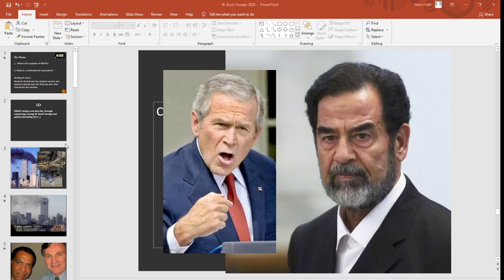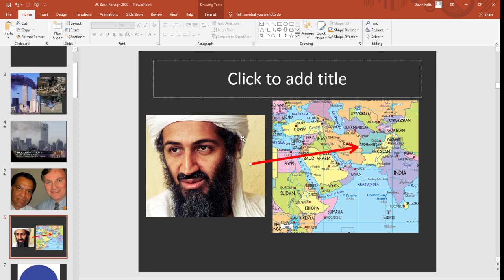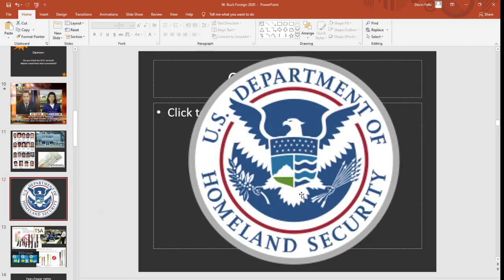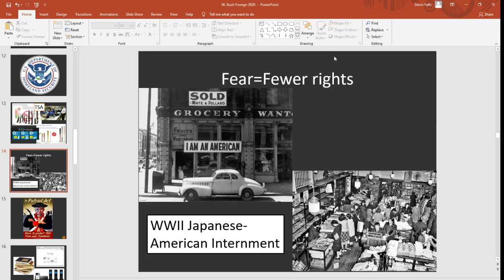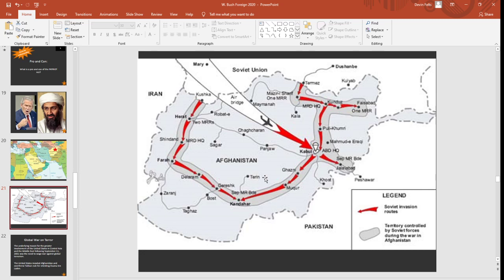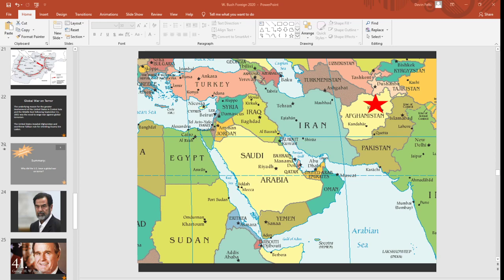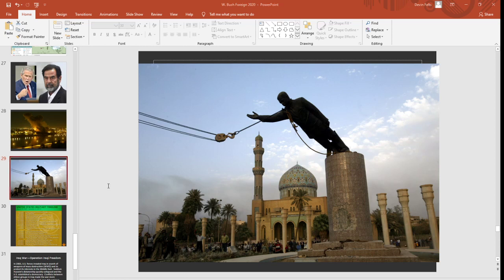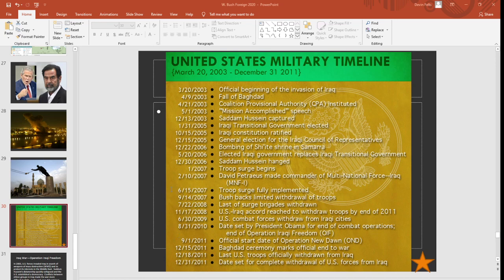George W. Bush - Foreign